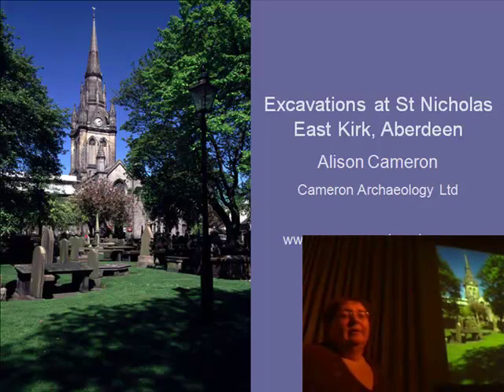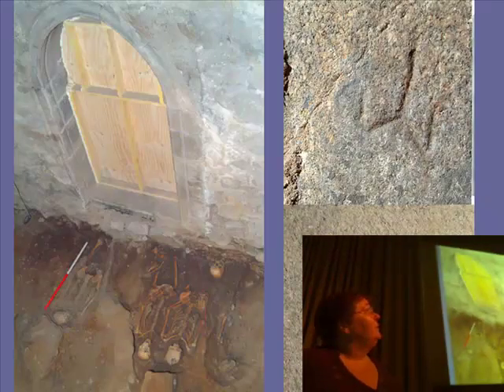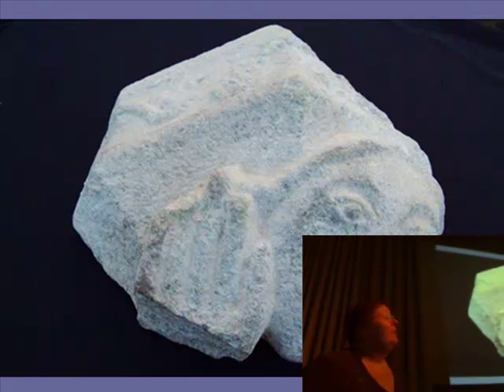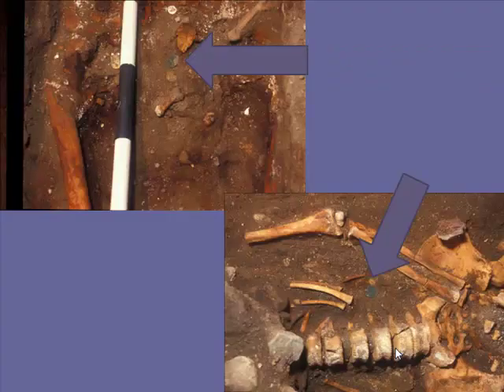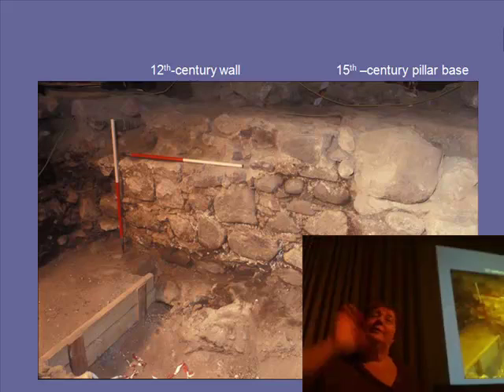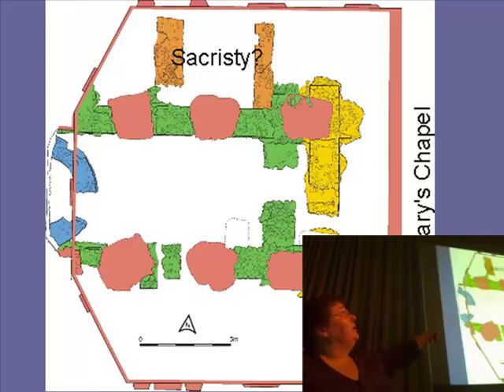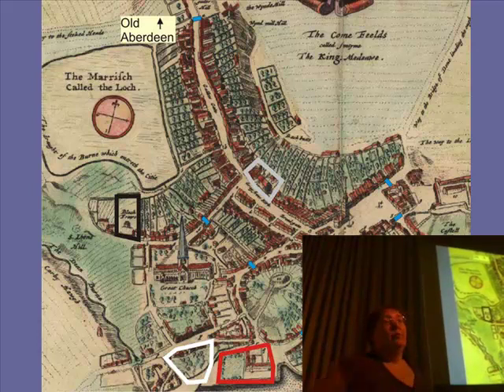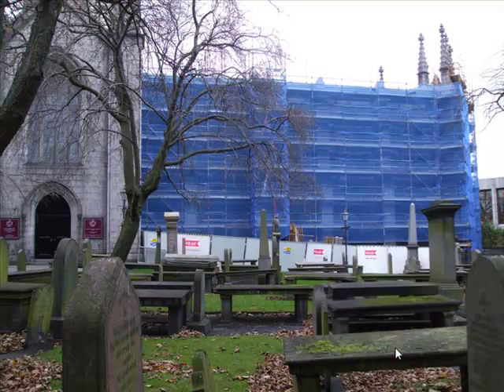"Excavations at St Nicholas East Kirk, Aberdeen" by Alison Cameron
"Excavations at St Nicholas East Kirk, Aberdeen" by Alison Cameron, Cameron Archaeology, presents the results of excavations at St Nicholas East Kirk Church, in Aberdeen, including the analysis of skeletons recovered.

Recorded at the Royal Society of Edinburgh on 7 March 2011 at 6pm.